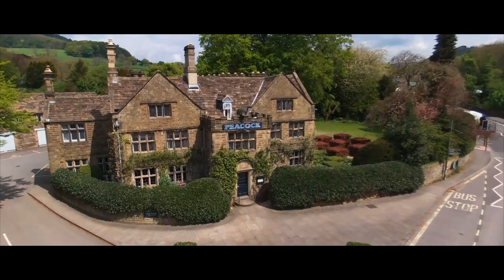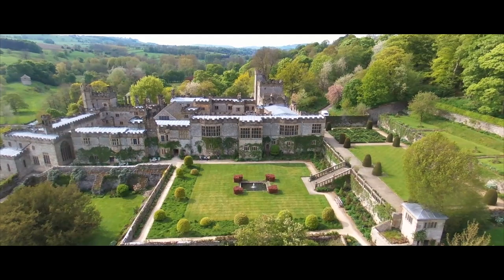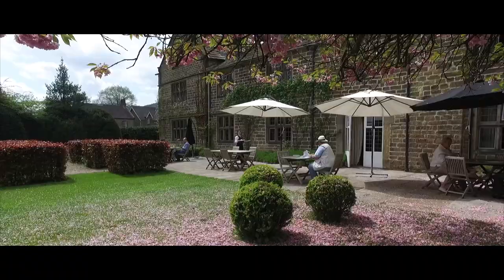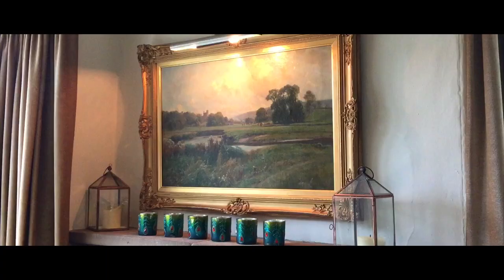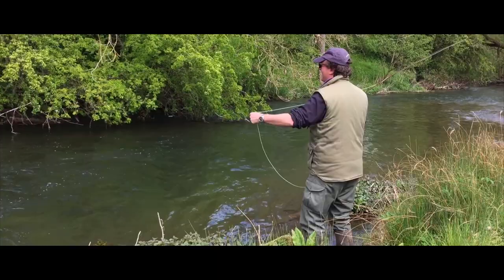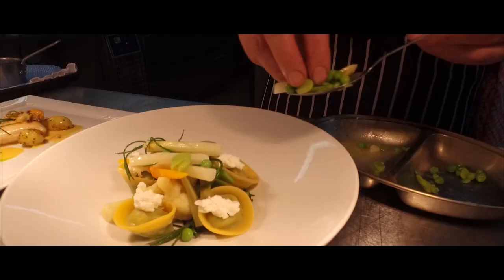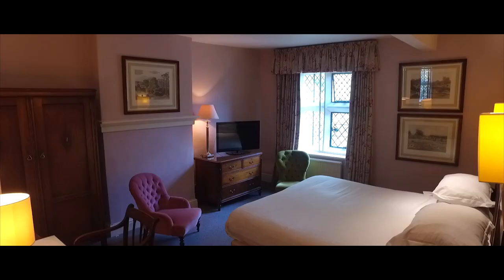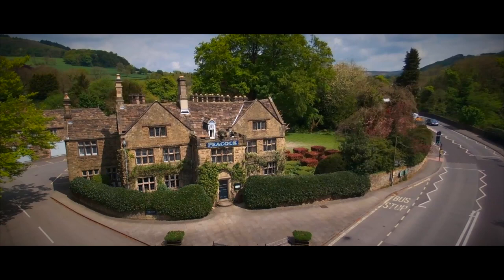Fiona Duncan explores The Peacock at Rowsley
Telegraph Travel writer Fiona Duncan explores The Peacock at Rowsley.